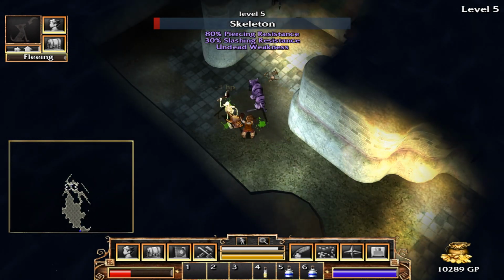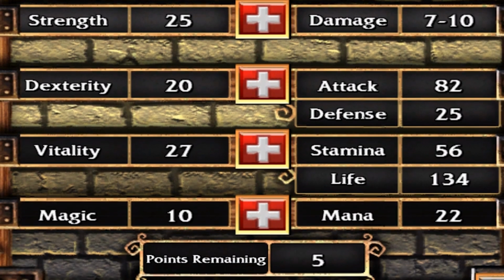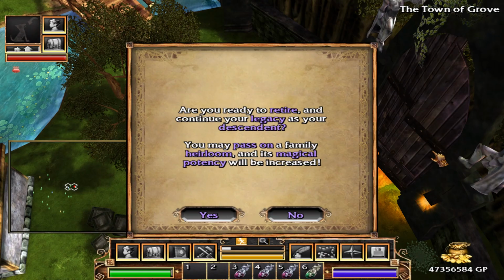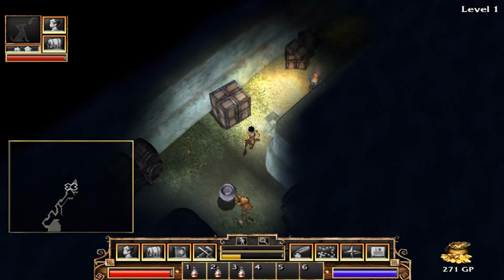FATE Review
FATE Review Hard Mode: Don't say "Diablo" in the script.